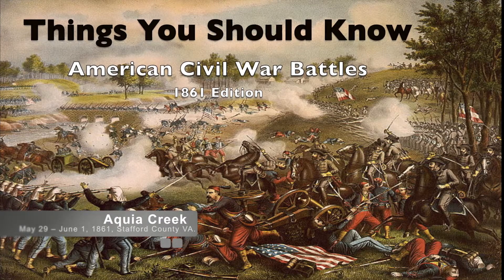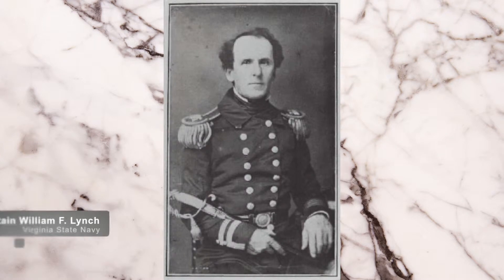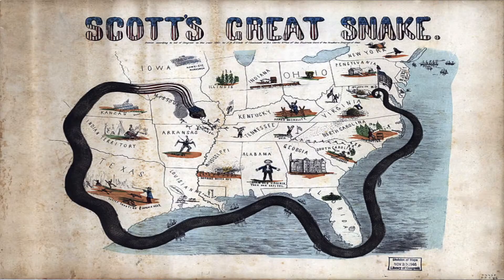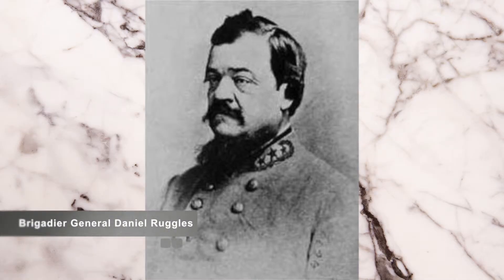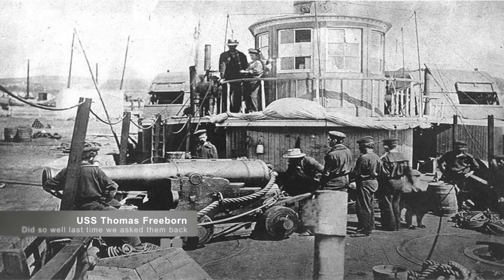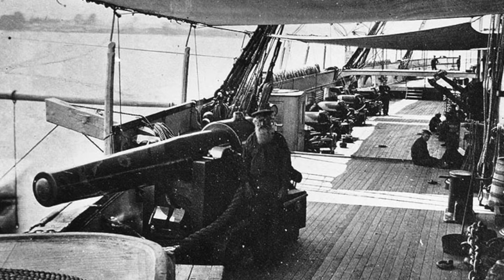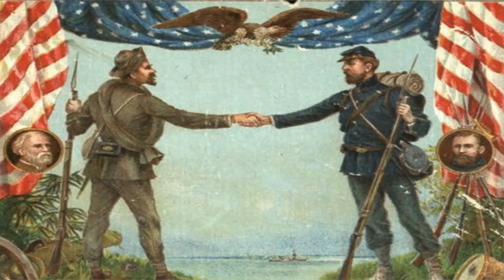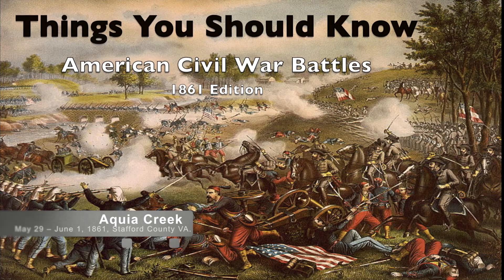1861-03 Battle of Aquia Creek May 29 - June 1 1861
The third battle for the Civil War was once again a small naval/land engagement, its just a precursor to future events.

W.F. Hooley performs Abraham Lincoln's Gettysburg address delivered more than 35 years earlier at the dedication of the cemetery at Gettybsburg in 1863, built to house the dead from one of the bloodiest battles of the Amercian Civil War. This Hooley recording was recorded in New York by E. Berliner's Gramophone , 1898 September 21 - housed at the Library of Congress
This audio is part of the collection: Community Audio
It also belongs to collection:
Artist/Composer: E. Berliner's Gramophone
Date: 1898